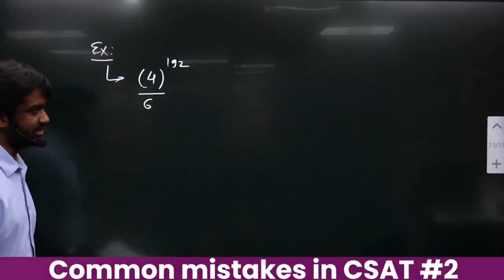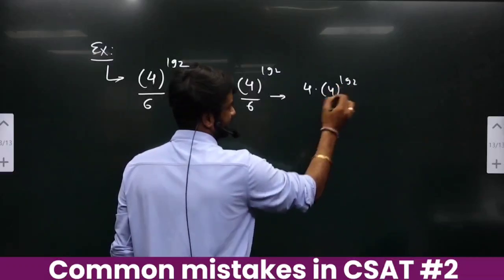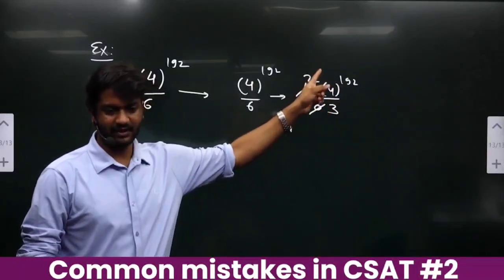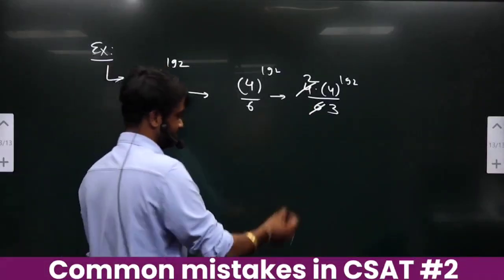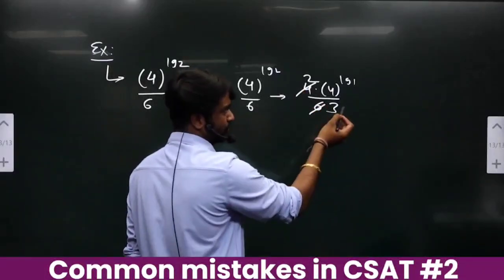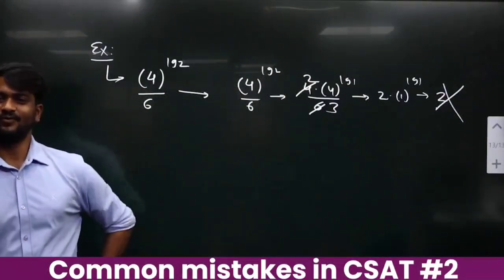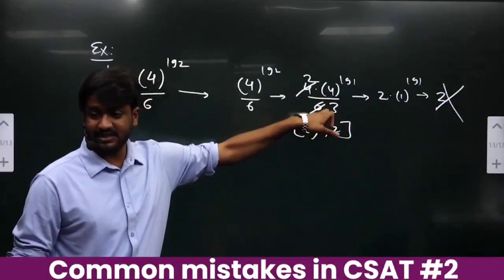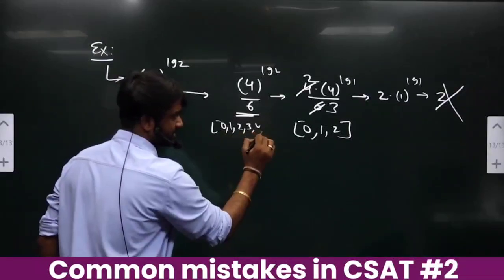CSAT for UPSC UPPSC MPPSC CDS Exams @VISIONIAS2025@amsias